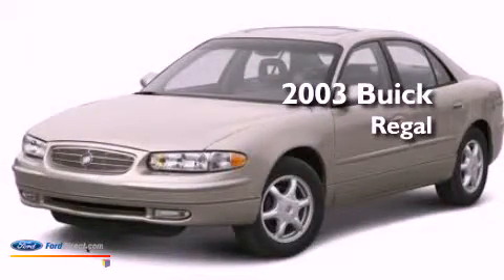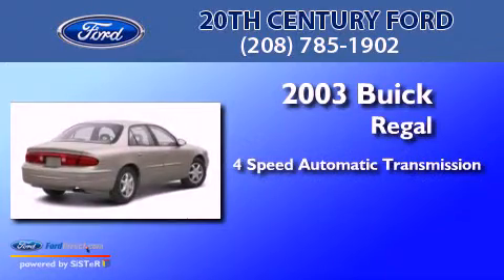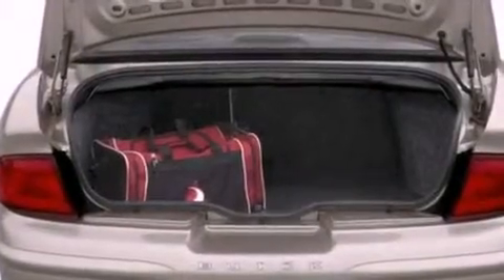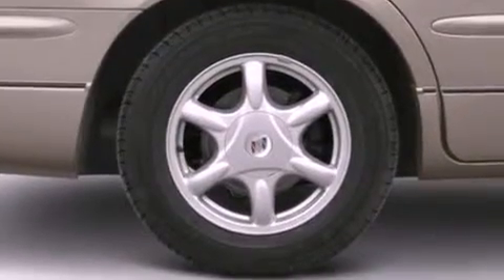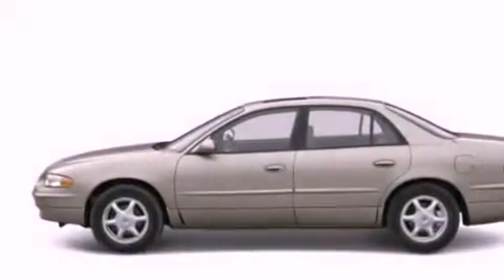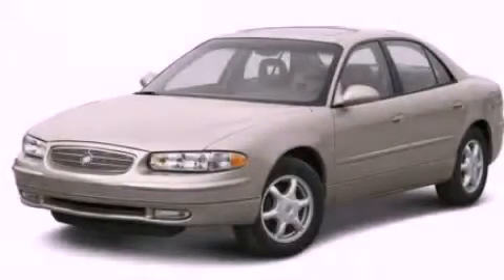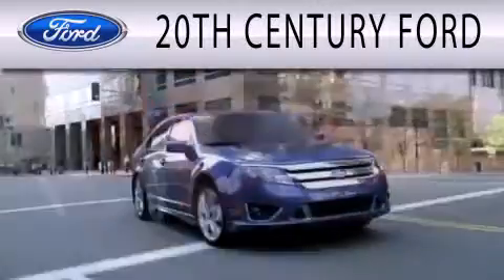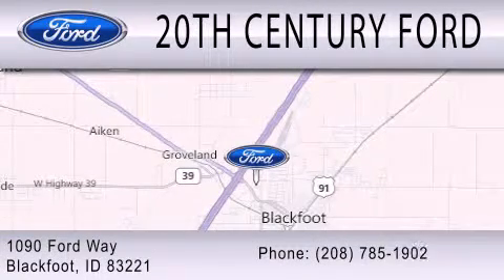2003 Buick Regal Blackfoot ID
Year : 2003
 Make : Buick
 Model : Regal
 Engine : 3.8L V6 12V MPFI OHV
 Trans . : 4-SPEED AUTOMATIC

 Miles : 87,398

 Stock : C1304A